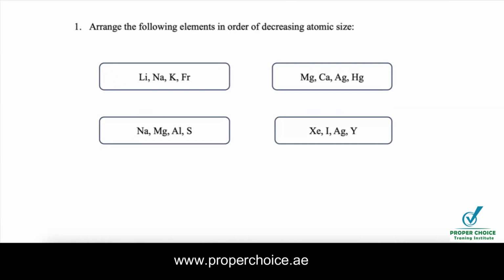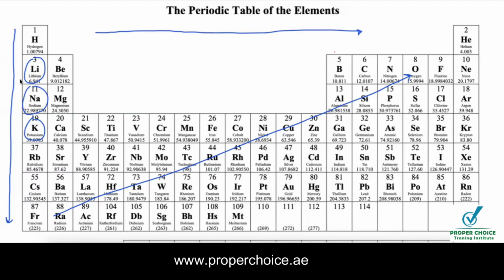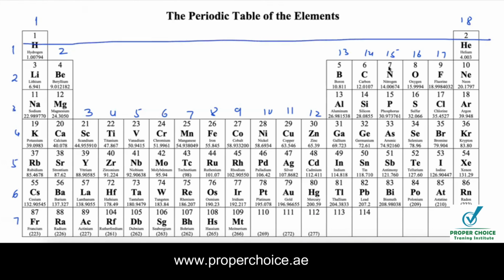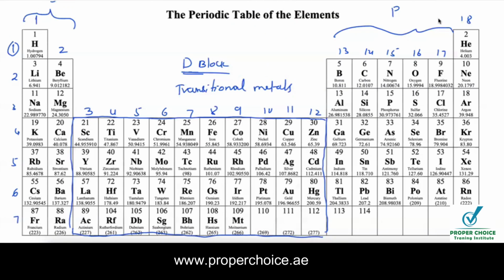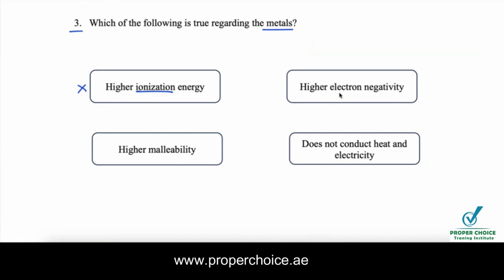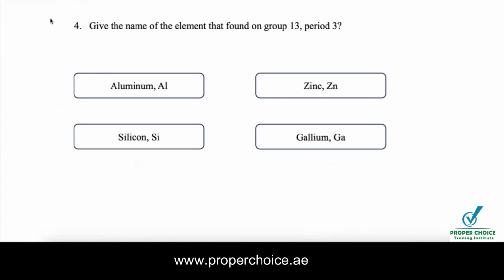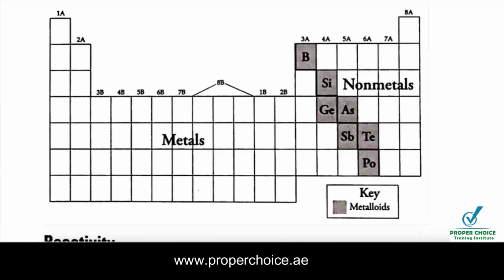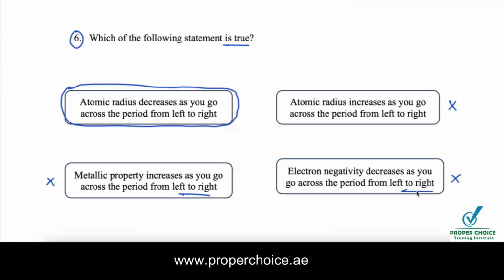EmSAT Achieve Chemistry - part 4 of 20 | Periodic trends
This video includes sample questions on periodic trends.  properties of elements on periodic table. Electron negativity, Ionization energy, atomic radius, metalic properties, reactivity